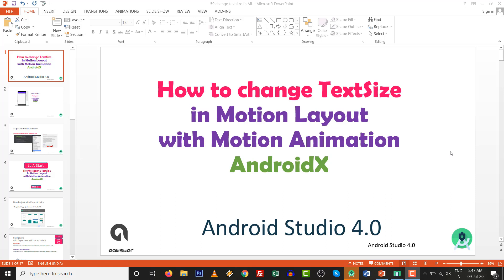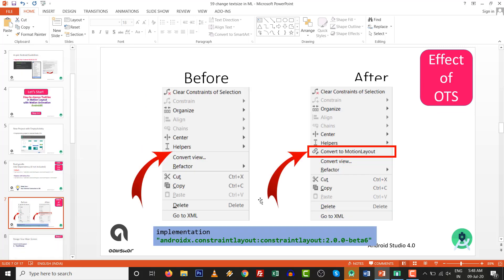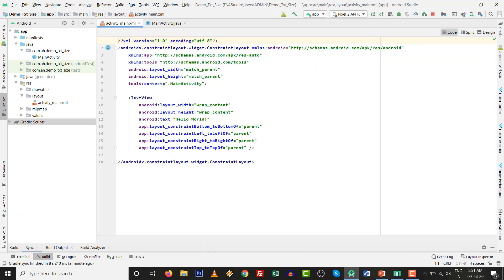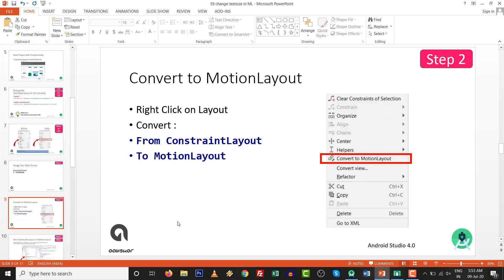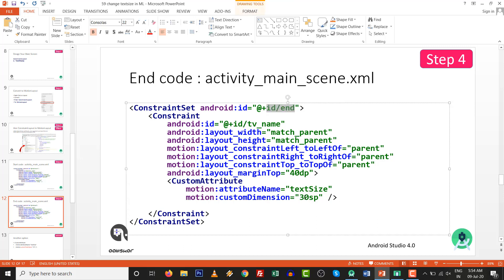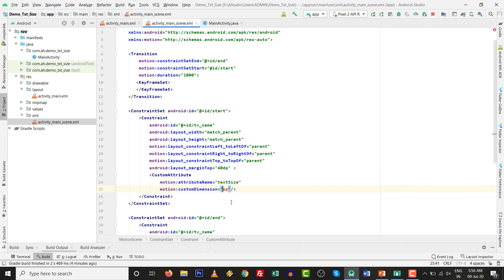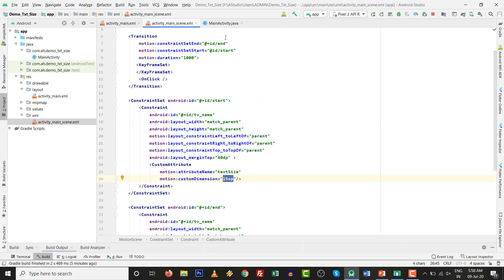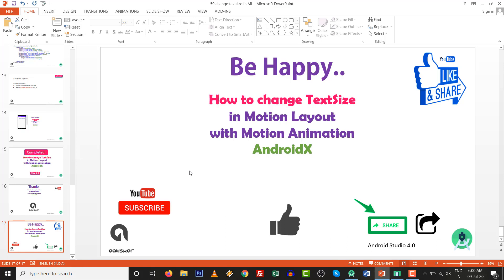Change TextSize in MotionLayout with Motion animation in Android in Android studio 4.0 | AndroidX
Video shows how to change TextSize in MotionLayout with Motion animation in Android in Android studio 4.0  with support of AndroidX

understanding of motionlayout and motion editor
it is creation of motion layout android and android motionlayout implementation,
if your motionlayout not working show this video.
understand to how use of android studio motion editor.
component of motion editor understanding.
you can create ui animation android easily,
how to convert from ConstraintLayout to motionlayout compulsory of usage of constraintlayout 2.0 and must update your Android Studio to Android Studio 4.0 and update to latest android,Animation with Motion Editor.
it shows detail activity by click on element of textview.

Animation with MotionLayout, example with textview

Videos shows implementation of motion animation android with frame animation android.
it includes motion layout android github and motion in android also android motionlayout recyclerview and androidx motionlayout with android motionlayout visibility which convert
constraint layout animation motionlayout editor.

This video for android development tutorial by which any person can learn android app development very easy way. If you are in the search of android learning tutorial on the base of android studio tutorial, so these is practically made android tutorial for android training by online methodology.